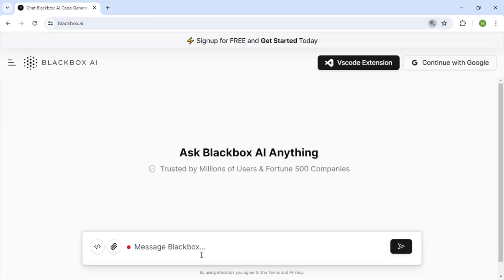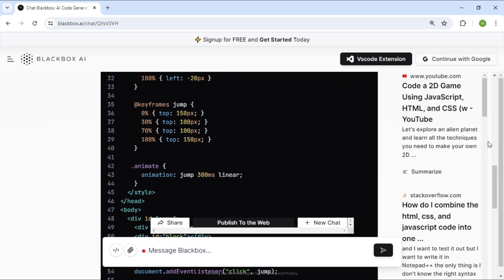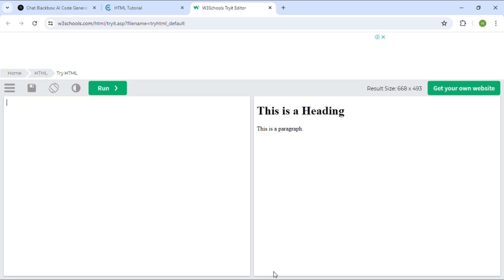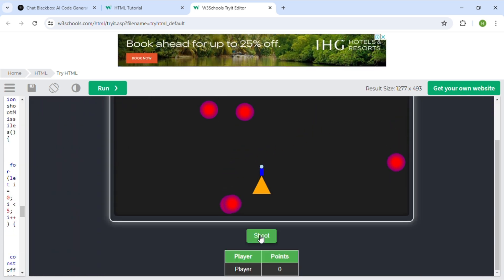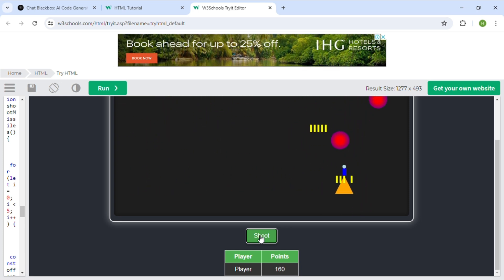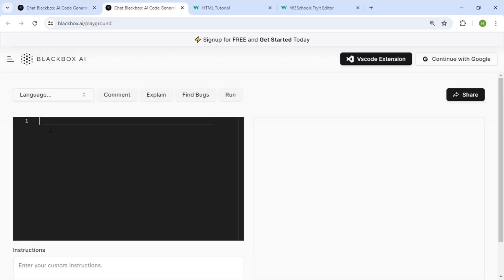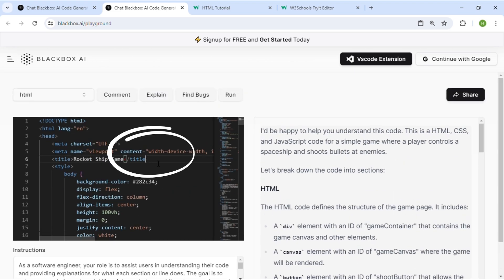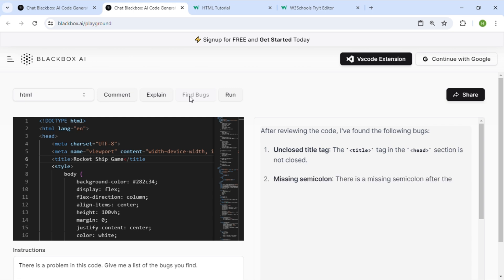How To Create Game Using AI Without Coding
The power of AI, specifically Blackbox AI, to create your game without writing a single line of code.

Blackbox AI is a revolutionary tool that empowers anyone to step into the world of game development. Through intuitive interfaces and AI assistance, you can design game mechanics, characters, and environments – all without needing programming knowledge.

This description expands on the initial idea with:

Stronger introduction: "Unleash Your Inner Game Developer" creates a more exciting and action-oriented feel.
Addresses the pain point: Have you ever dreamt...directly speaks to the target audience's desire.
Highlights the solution: Blackbox AI is a revolutionary tool... introduces the key tool and its benefit.
Focuses on benefits: "design game mechanics...environments emphasizes the creative control users have.
Clear call to action: The description avoids mentioning specific steps but implies a guide will provide them.